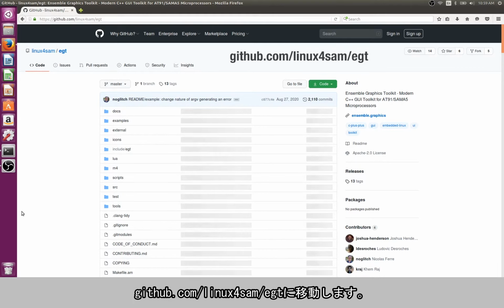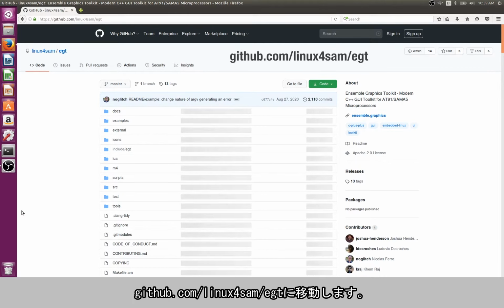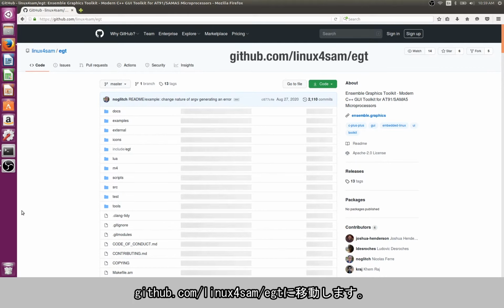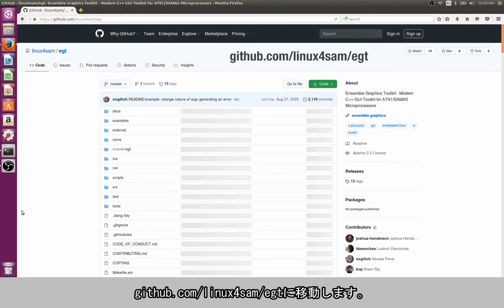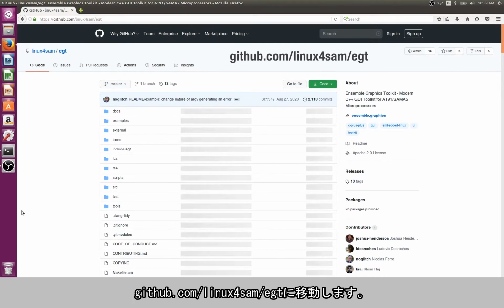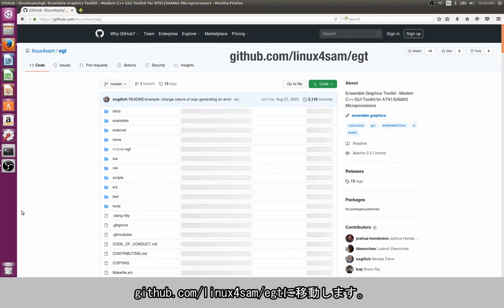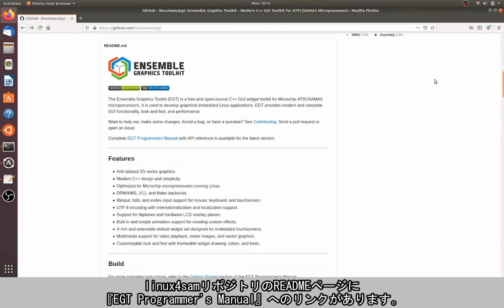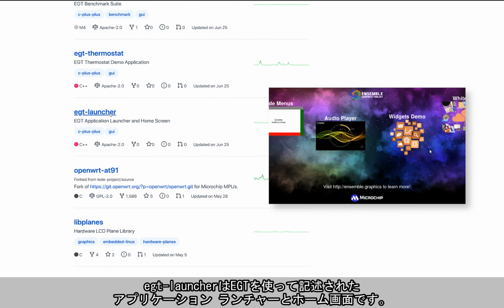EGTアプリケーションの作成方法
Ensemble Graphics Toolkit (EGT)はLinuxを実行するMicrochip社のプロセッサ向けに設計されたC++ベースのGUIツールキットです。
グラフィック ベースのアプリケーション向けにウィジェット、レイアウト管理レンダリングエンジン、マルチメディアサポート、イベント処理を提供します。
EGTの詳細は弊社EGTデザインセンター ウェブページの動画「Introduction to Ensemble Graphics Toolkit (EGT)」をご覧ください。